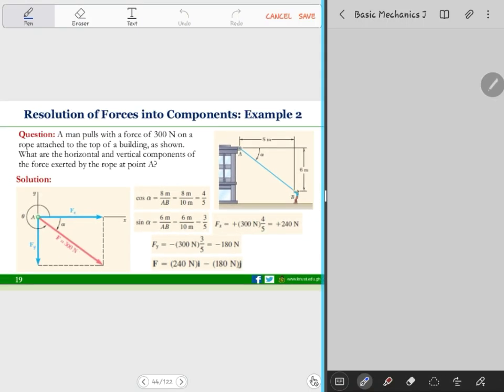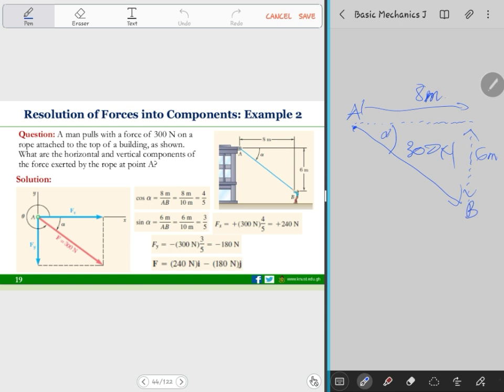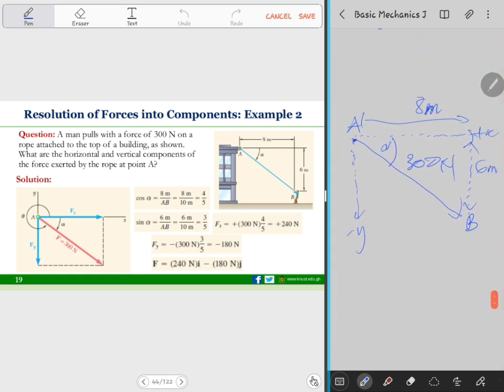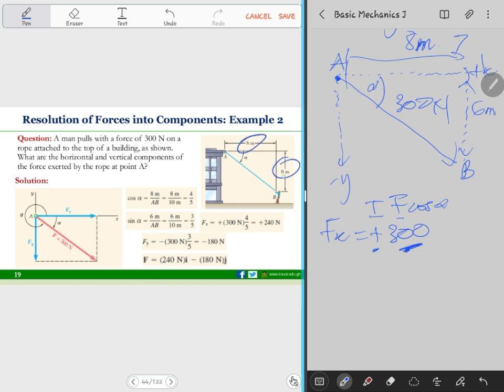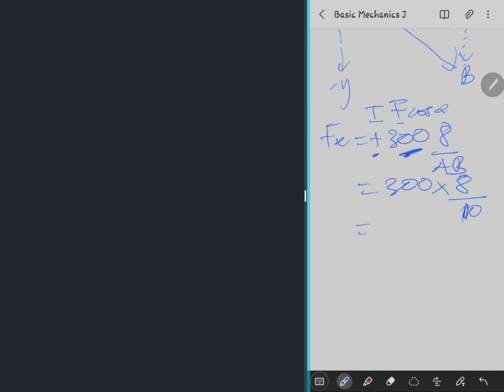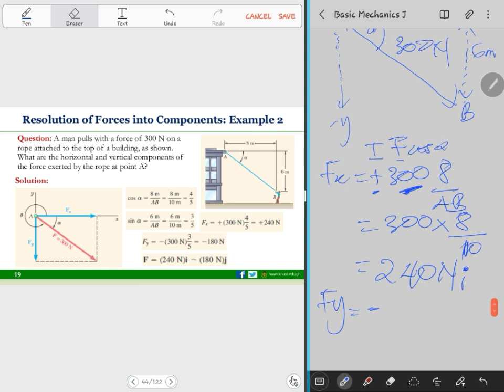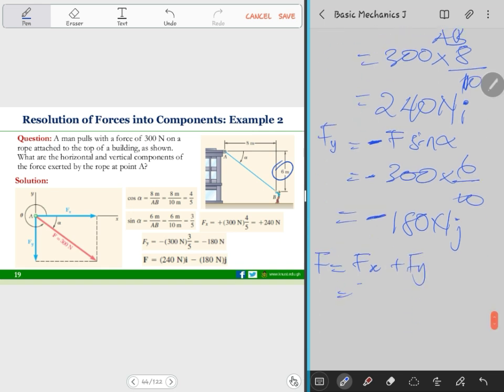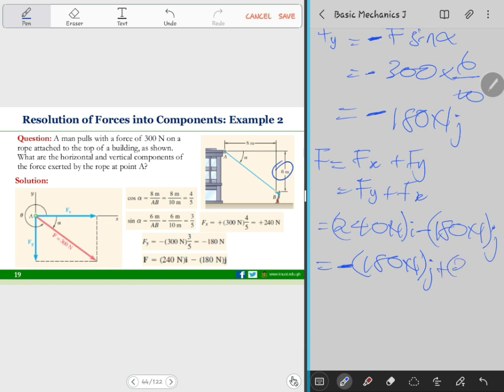Resolution of Forces in 2D Example 2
# 2D force decomposition.
# Breaking down forces in two dimensions.
# Resolving forces along x and y axes.
# Force vector analysis in 2D.
# Splitting forces into perpendicular components.
# Two-dimensional force resolution.